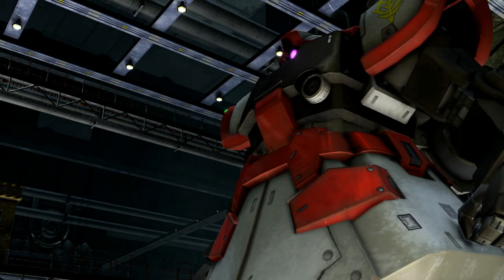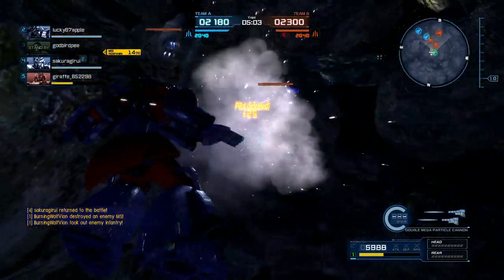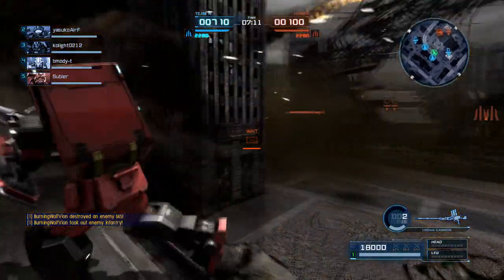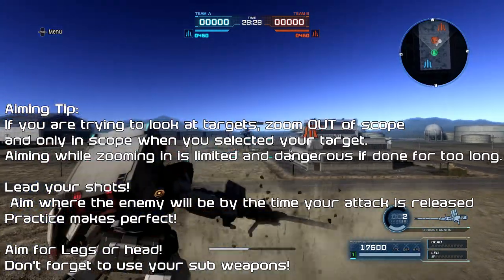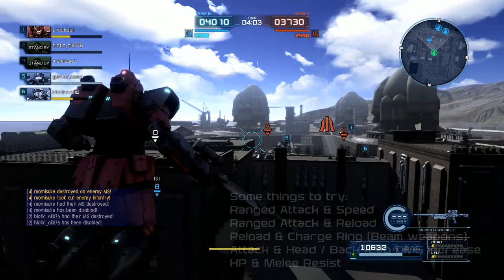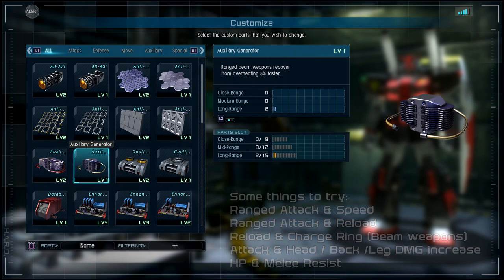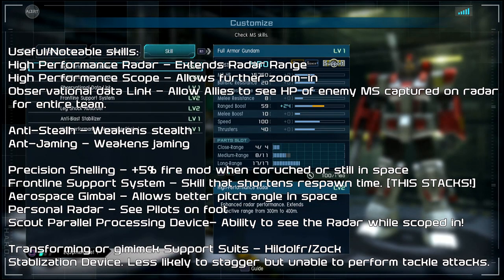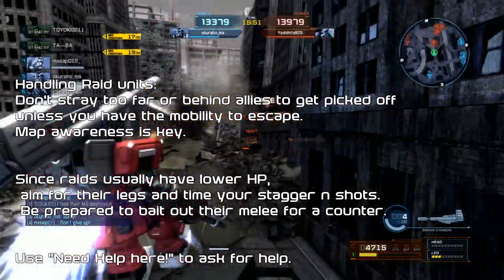Gundam Battle Operation 2 - Support Suit Guide & Overview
Using range and distance, you dominate enemy units with powerful shots and amazing stopping power. The ability to assist allies from afar can help keep you safe while steering the team to victory.

New or long time player, this overview is from my perspective, experience with some feedback from other players. I hope it can help you.

Ballistic weapons - Doesn't over heart but will have to reload. Easy to stagger with cannon base weapons. Snipers such as the GM Sniper II is more accurate and requires more pinpoint aiming but deals massive damage quickly.

Beam weapons - Hard hitting shots that can pierce and stagger enemies. The damage output is outstanding when landing a focused fire shot. You usually cannot move while focusing a charged shot.

Aim for the enemy's legs or head!
Always move for enemy support strikes, especially when you are camping in an area. Utilize staggers and distance to take out your enemies and assist your allies. Patience is your best friend.

Feel free to discuss in the comment section below!

Code: R3DWOLFV

Stay up to date with the latest uploads and streams!